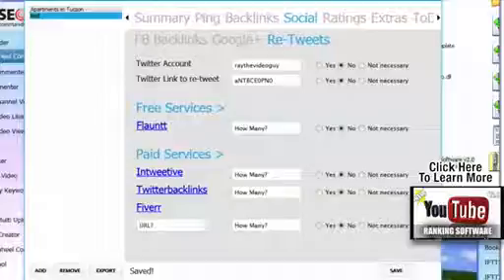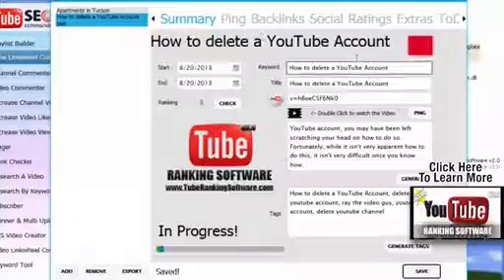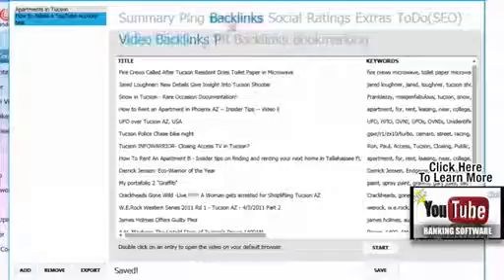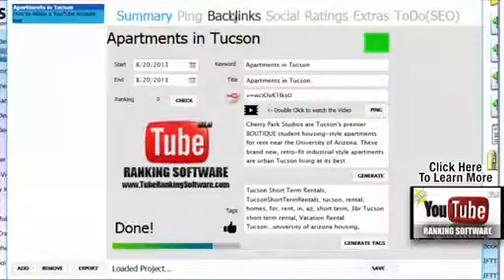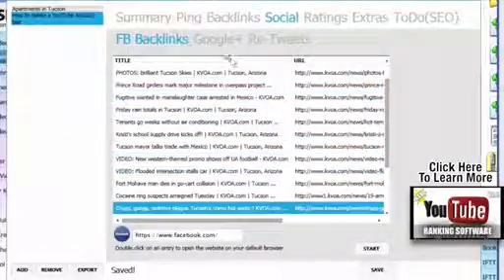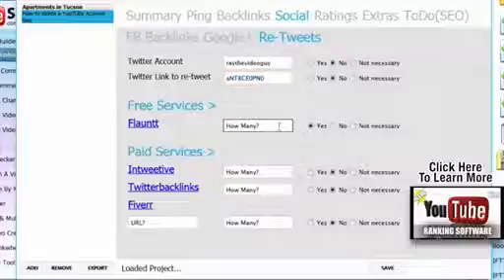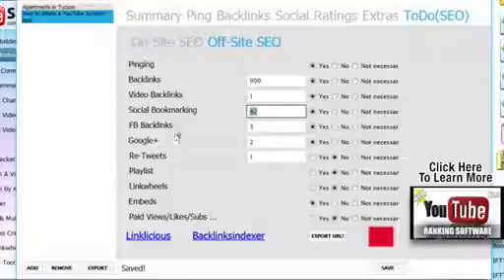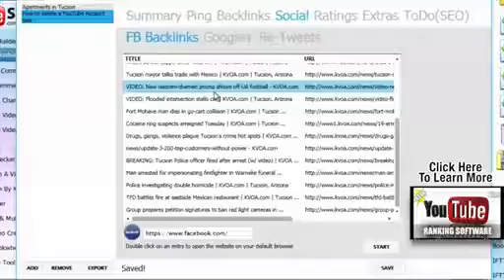Youtube Ranking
Online Marketing for more info skype mohd8787